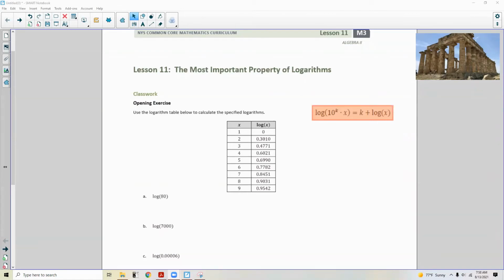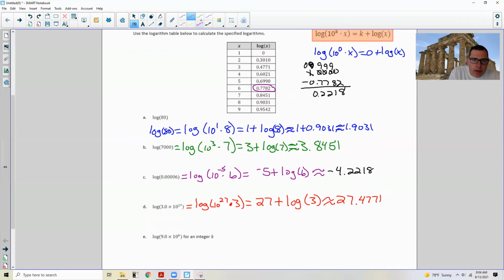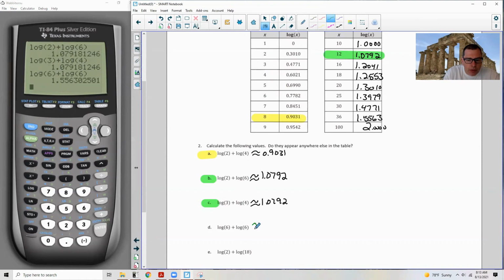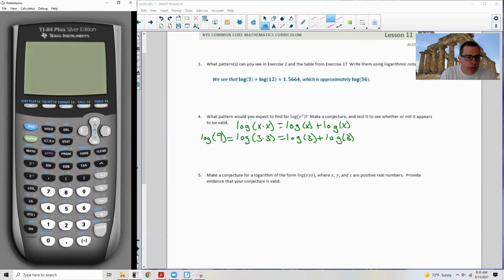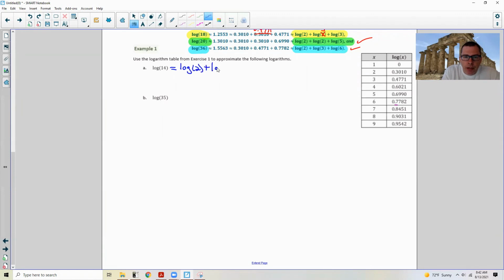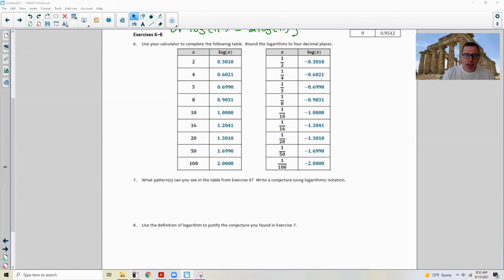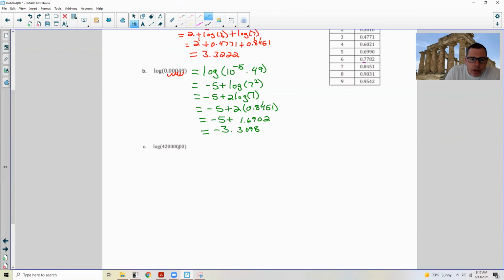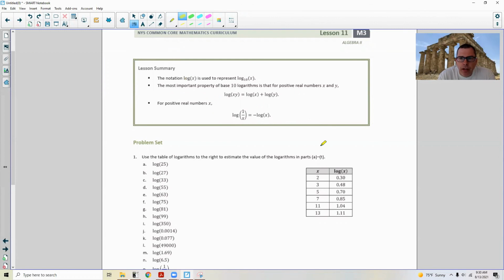Algebra 2 Module 3 Lesson 11 Video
The Most Important Property of Logarithms@math